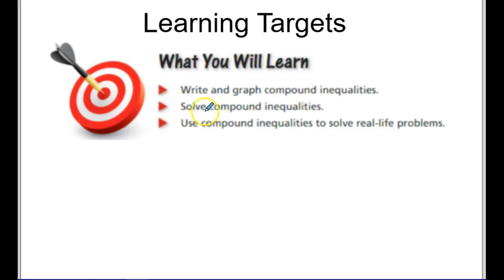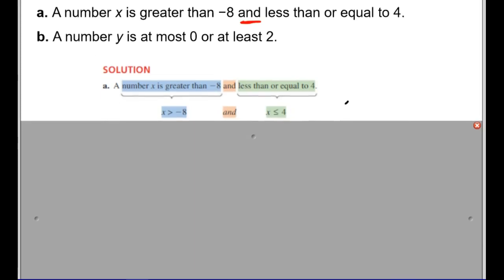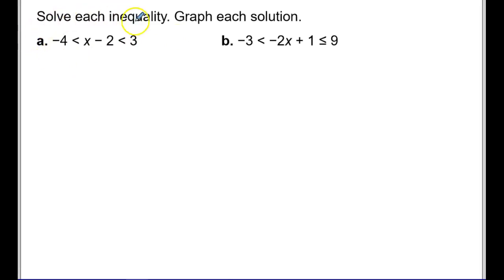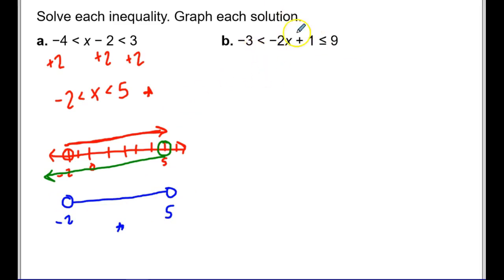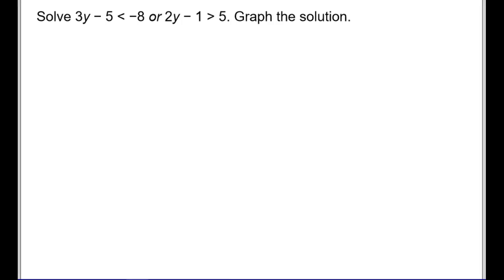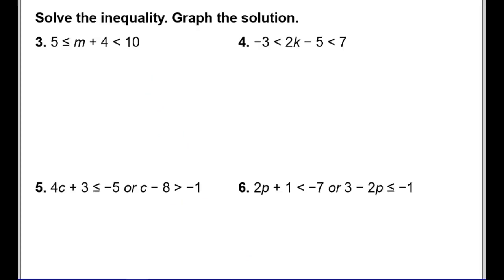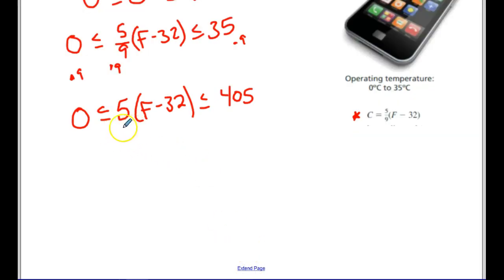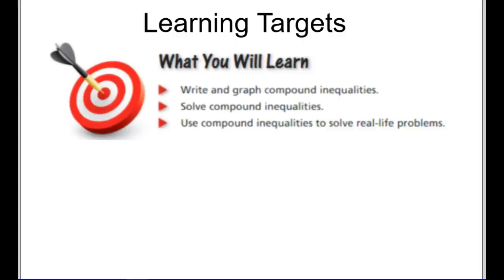Algebra 1 2 5